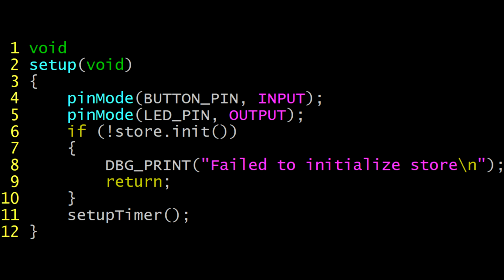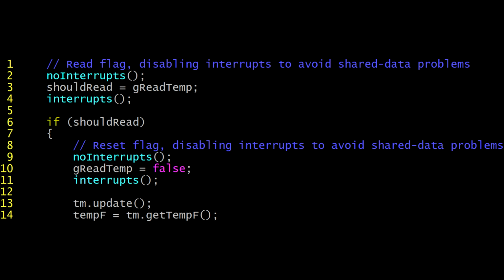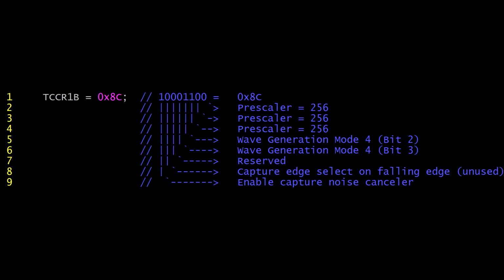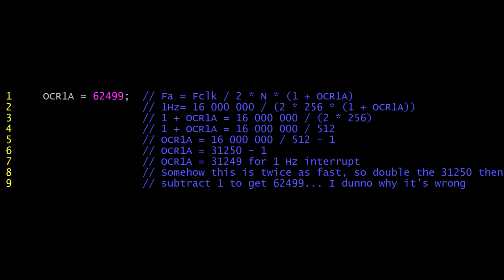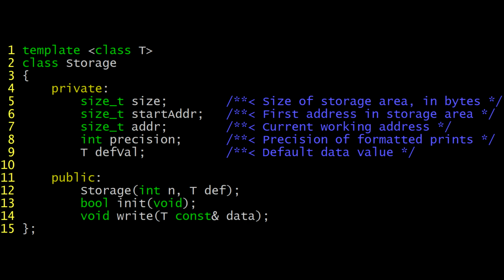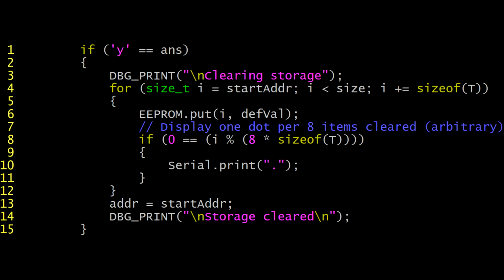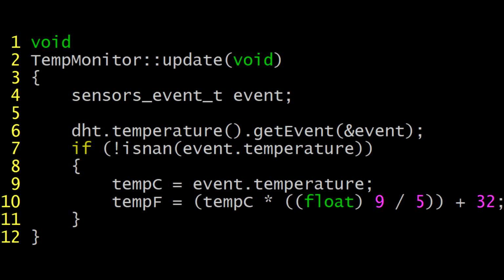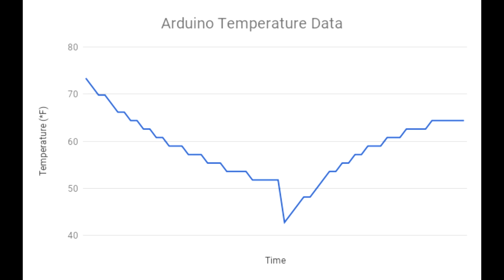Arduino Temperature Monitor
A temperature monitor built using an Arduino. It records temperature for five minutes, waits for a button press, and records temperature for five more minutes. It uses a timer interrupt to trigger temperature sampling every ten seconds.